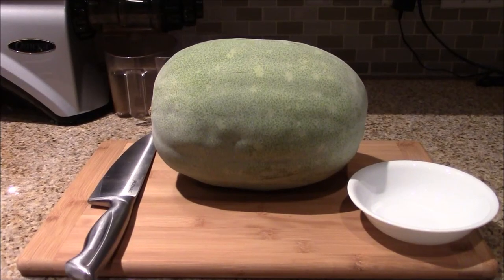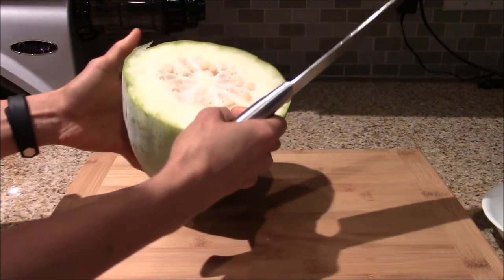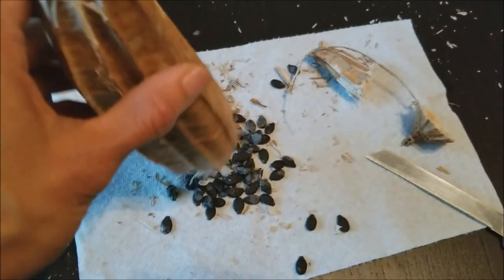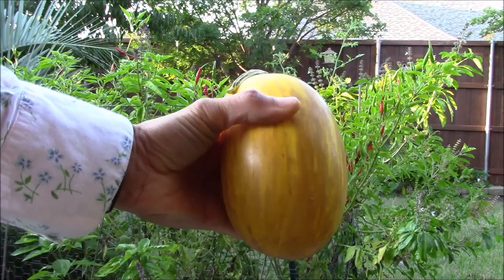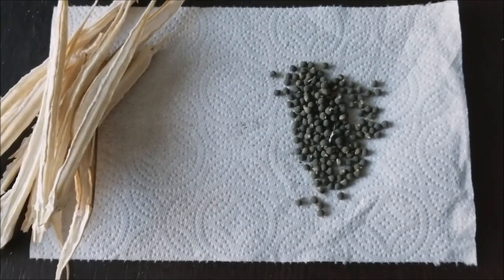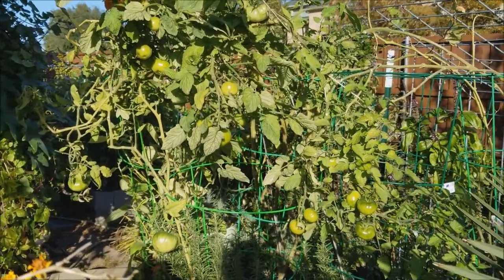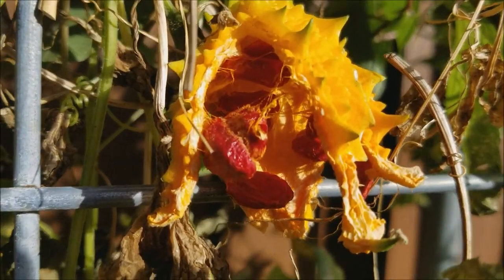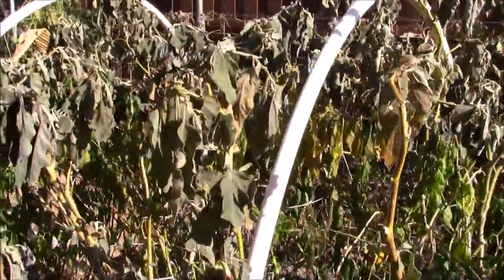How to collect and store seeds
Collecting and saving seeds from your backyard garden is an important step towards the preparation of your next growing season. It can save you some money, but more importantly you will know that you are continuing a lineage of vegetables that were grown the way you like e.g. without the use of chemical fertilizers and pesticides & insecticides